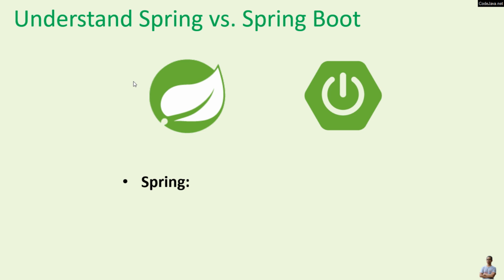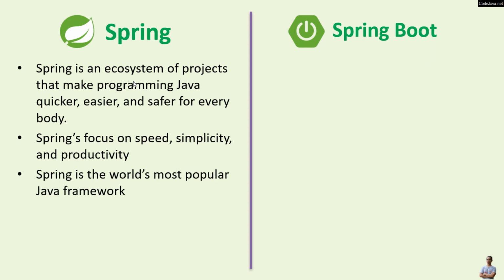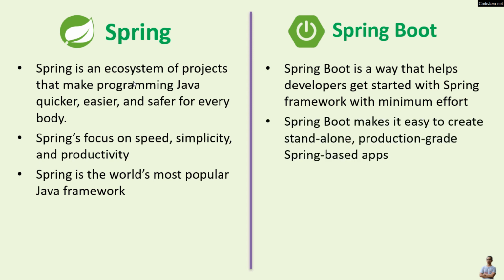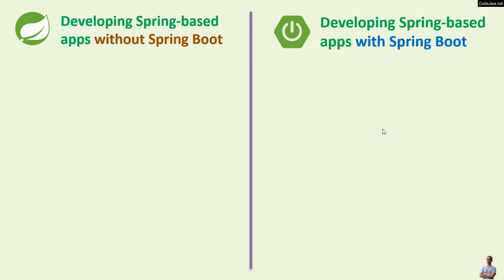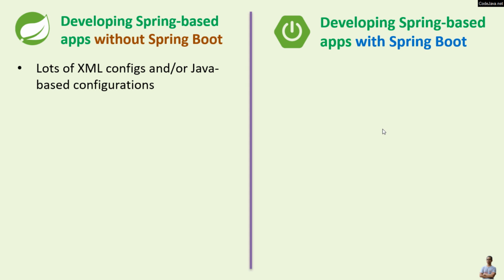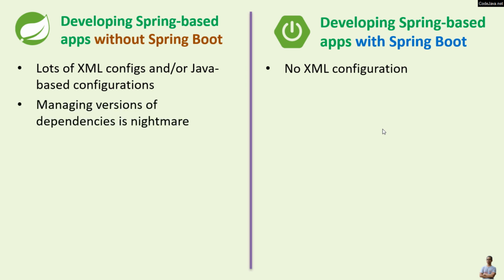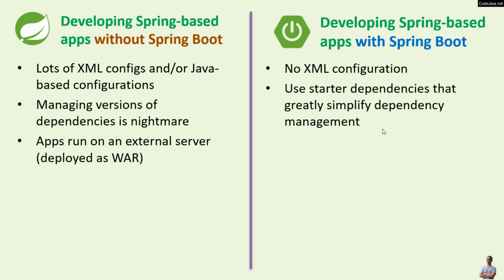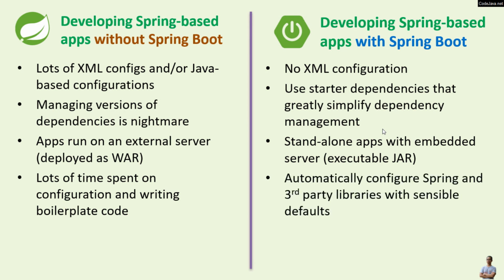Understand Differences of Spring and Spring Boot in 3 minutes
In this short video, I'd love to help you understand the differences between Spring and Spring Boot - hope clearing the confusion of these two concepts in Java development.
The term Spring refers to the Spring platform as a whole, not Spring framework core.
You'll learn what Spring is, what Spring Boot is, and the key differences between developing Spring-based apps without and with Spring Boot.